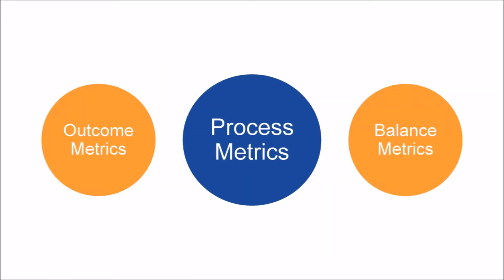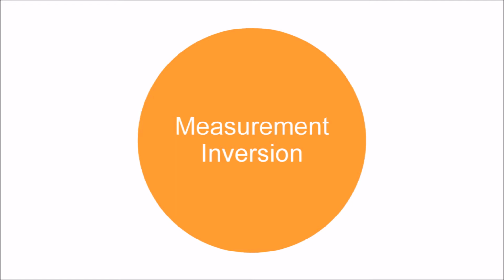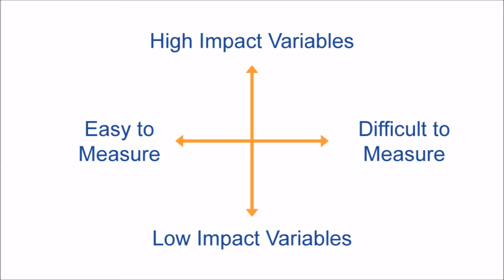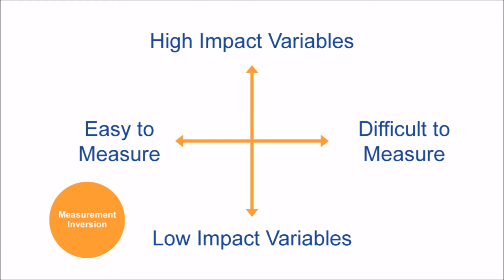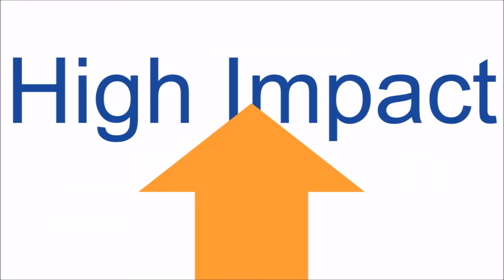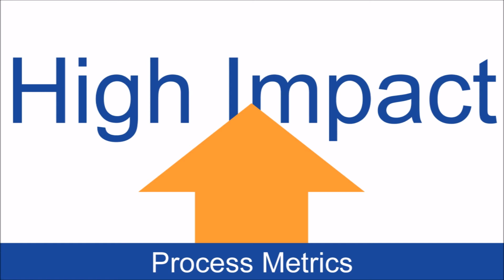What Hospital Administrators Can Teach Educators About Effective Progress Monitoring